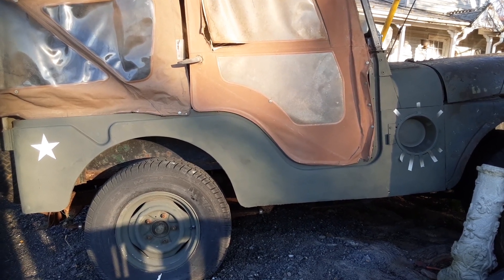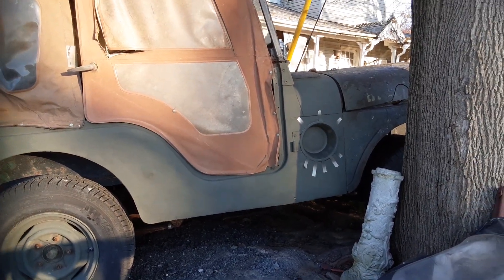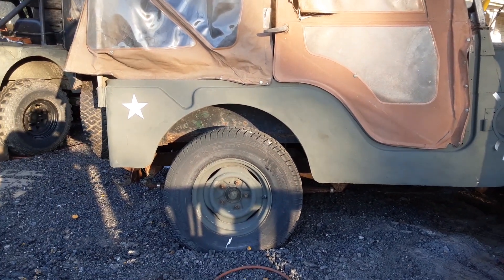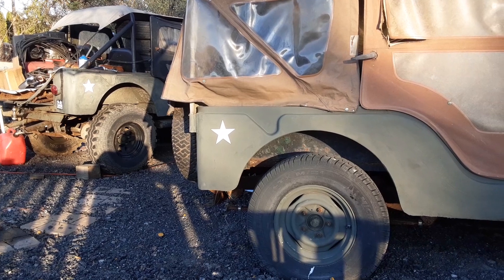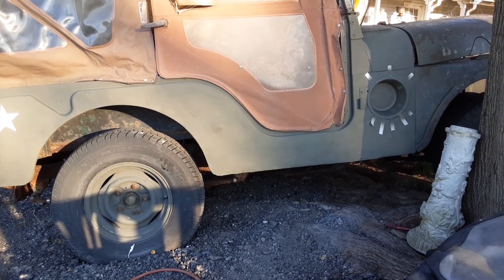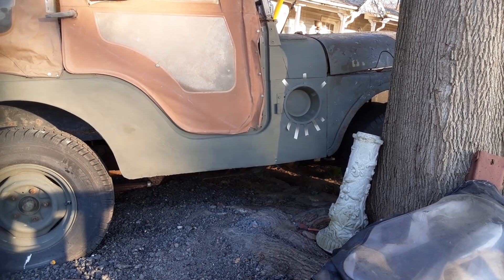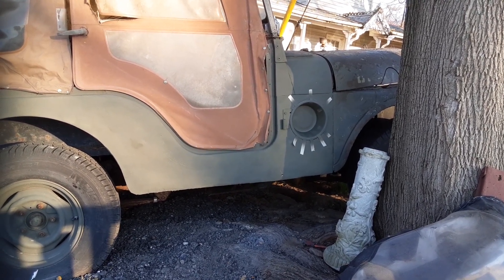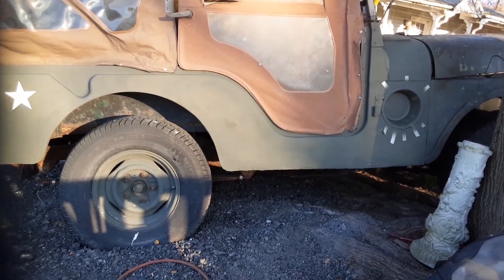1958 Kaiser Willys Jeep Cj5 made to look like an M38a1